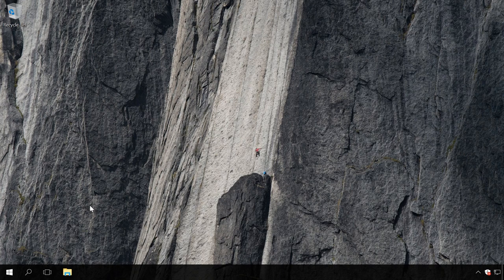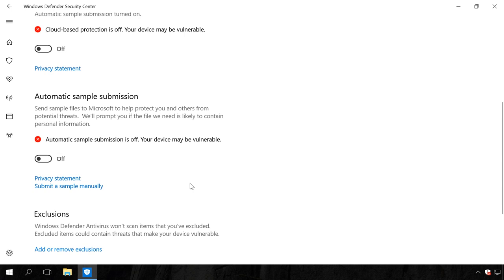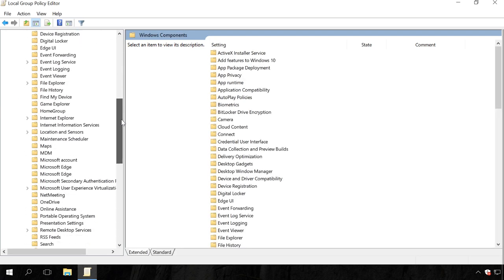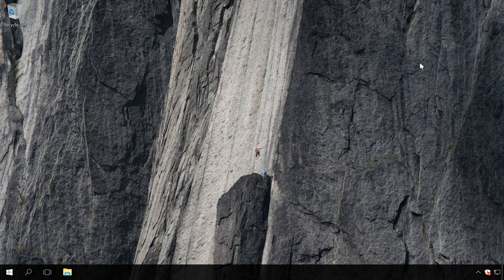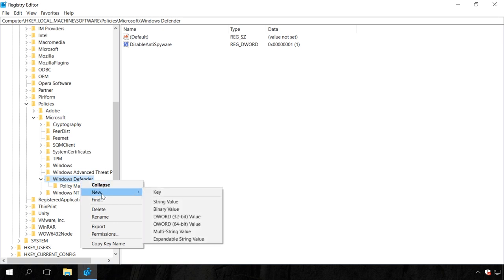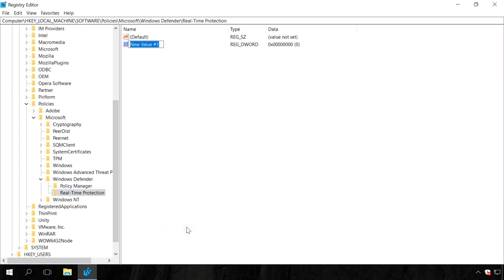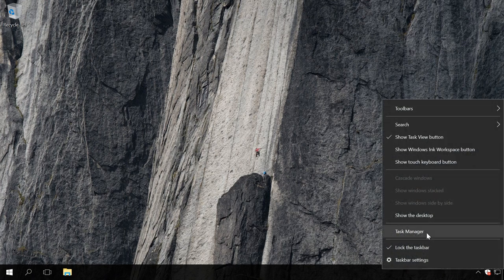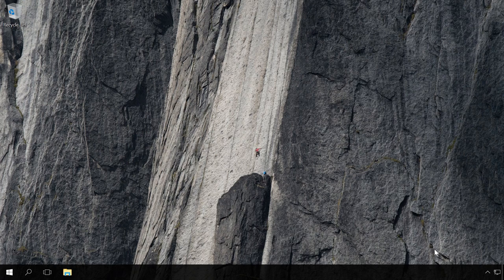How to Enable or Disable Windows Defender in Windows 10 Creators Update (Build 1703) 💻🛡️🚫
👍 Watch how to disable Windows Defender in Windows 10 Creators Update and remove its icon from the system tray. Some of the advice will also work with other builds of Windows.
Windows 10 Creators Update (build 1703) has received many functional improvements. They include a new application, Windows Defender Security Center which was previously known as Windows Defender control panel.

Content:
0:00 - Intro;
1:07 - Disabling the defender for a while
2:04 - Disabling the defender forever
3:43 - Disable system antivirus in the Windows registry
6:30 - Get rid of the Windows Defender icon

This application makes it easier to control security and privacy options. However, if you are using a third-party antivirus software, you may want to disable the built-in system protection but there can be problems because of the new and unusual interface. Let’s see how to disable Windows Defender properly and how to hide the Defender icon from the system tray.

To open the interface of this built-in antivirus, enter “Defender” in Windows search field and select the link “Windows Defender Security Center.”  You can also get there by right-clicking on its icon in the system tray and selecting “Open.”
To disable the protection, do the following:
• Click on “Settings” icon in the lower left corner of the screen.
• In the window that opens, click on Virus & Threat Protection settings.
• In the next tab, drag the sliders for Real-Time Protection, Cloud-Based Protection and Automatic Sample Submission to disable them.

As a result, Windows Defender antivirus protection will be disabled. Remember, that after some time the protection will be activated automatically again unless your system has a third-party antivirus. So it is only a temporary solution.
Certainly, you can disable the system antivirus every time is is automatically enabled, but there are also methods to disable the Defender for good.
There are two ways to disable Windows Defender forever in Windows 10. Please keep in mind that one of the ways will only work with some versions of the operating system.

For example, group policy editor is a component of Windows 10 Pro and Enterprise. To disable Windows defender with this editor, do the following:
• Right-click on the Start menu and select Run.
• Enter it “gpedit.msc” and press Enter.
• Then go to Go to Local Computer Policy / Computer Configuration / Administrative Templates / Windows Components / Windows Defender.
• When you are there, find the policy “Turn Off Windows Defender.”
• Double-click on it.
• In the window that opens set the policy value to “Enabled” and apply the changes.

Windows Defender is disabled after these changes are applied. To restore functionality of the application, you will have to set the policy value to “Disabled” or “Not Configured.”

The system antivirus can also be disabled in Windows registry. To do it:
• Enter it “regedit.exe” and press Enter.
• Go to the registry key: HKEY_LOCAL_MACHINE\SOFTWARE\Policies\Microsoft\Windows Defender
• If you see a property named “DisableAntiSpyware”, change its value to “1” to disable Windows Defender.
• If this property doesn’t exist:
  right-click on the Windows Defender icon in the left navigation pane of the editor,
 select “Create / DWORD (32-bit) Parameter,”
 name it “DisableAntiSpyware”
 and set its value at “1.”
In order to enable Windows Defender later, change this value into “0” or just delete this setting.

 Windows Defender Security Center shows a particular icon in the system tray which becomes visible after you install Windows 10 Creators Update. It starts with the system and appears in the tray.
Disabling the icon does not have any side effects. If you want to get rid of it, do the following:
• Start Task Manager.
• Go to the Startup tab.
• Find the line “Windows Defender notification icon”
• Right-click on this item and select “Disable.”
After you’ve done it, log off and then log in again. As a result, the Windows Defender icone will not appear in the system tray.

If none of the methods helped you, you can try using third-party software meant to disable Windows Defender in Windows 10. However, you should use this method only after other variants failed, because you cannot know for sure what exactly such program does in the background mode and what registry values it changes.